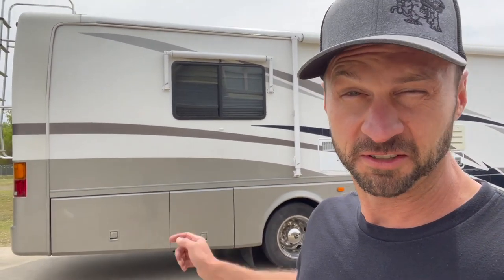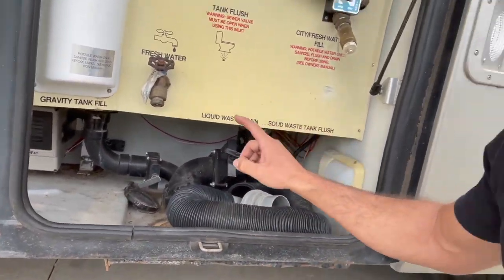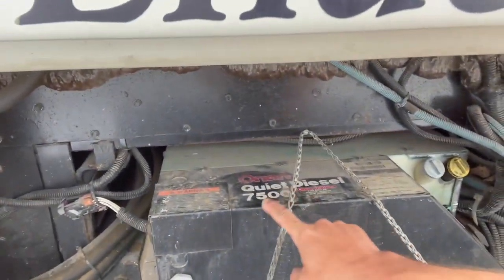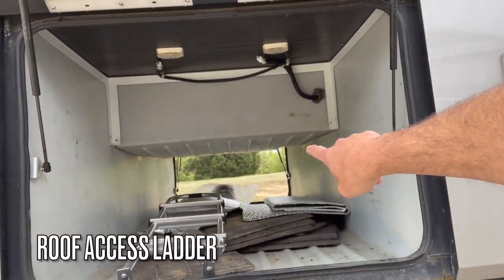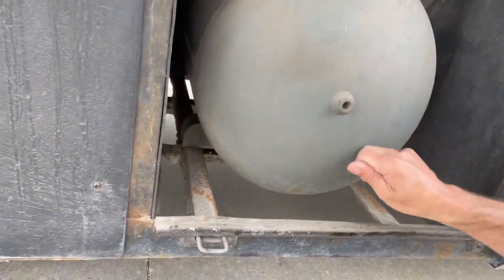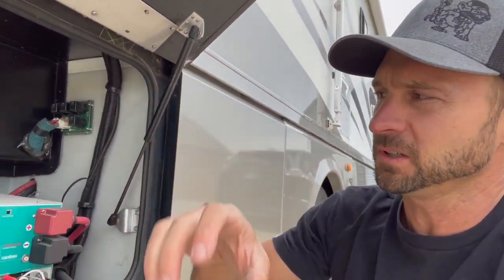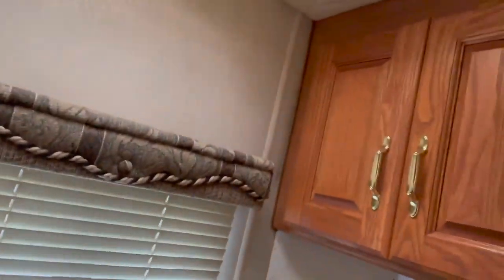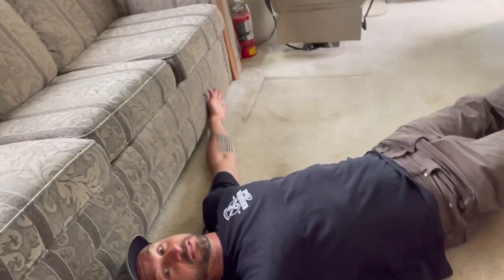Check out this RV!!!! It's probably awesome!!! Walk around, overview, tour like thing.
Here's an in depth review and tour of a 2002 Holiday Rambler Endeavor motor home coach RV bus. It's a 38' with a cummins turbo diesel mated to an Allison transmission. It has leveling jacks, an Onan on board diesel generator and a whole bunch of stuff that I know very little about. 40,085 miles for $42,000.